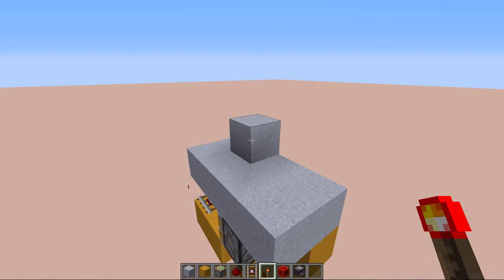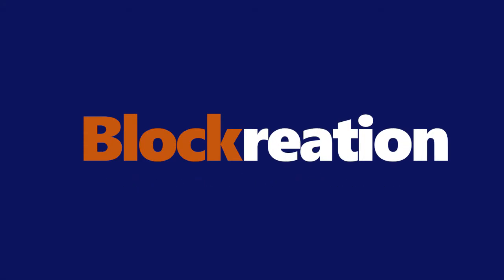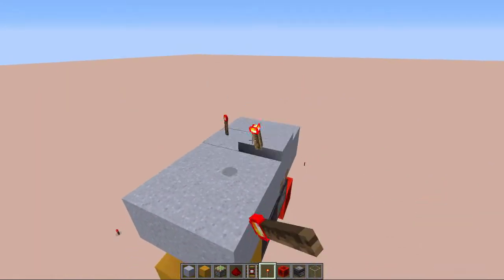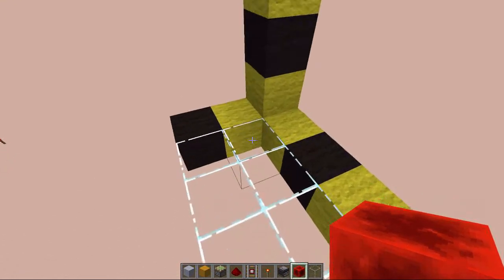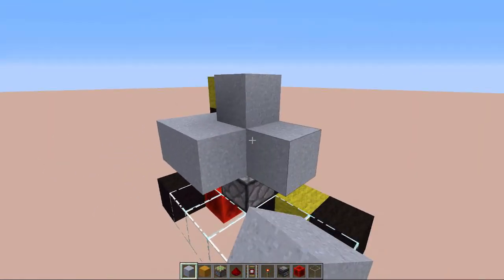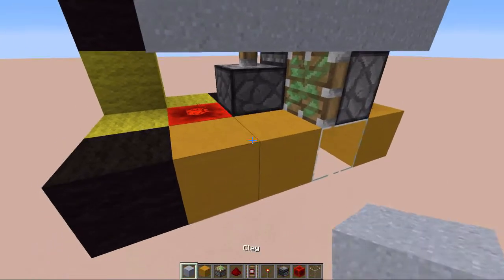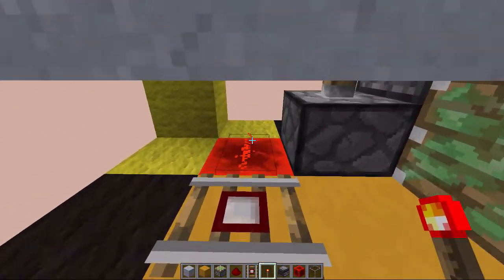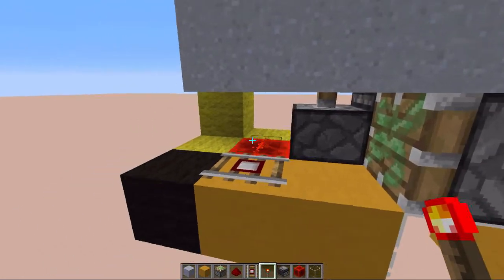Hidden Torch Key Activator | Redstone 1.11.2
Welcome Back everybody, in this Video I show you how to build a Redstone Torch Activator. You can place the Redstone Torch on every visible Side.

Minecraft Version:
1.11.2

Schedule:
Monday = Redstone
Wednesday = Redstone
Saturday = Random